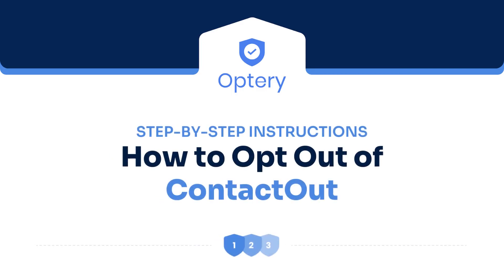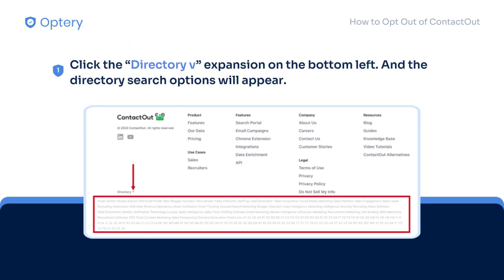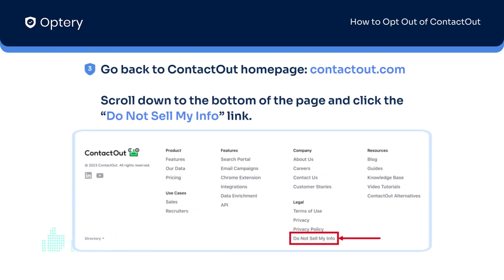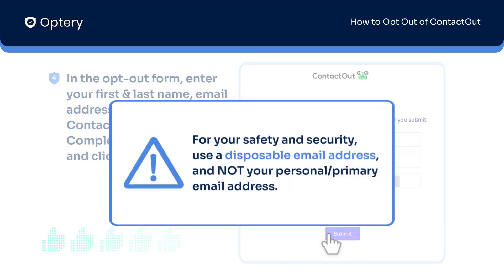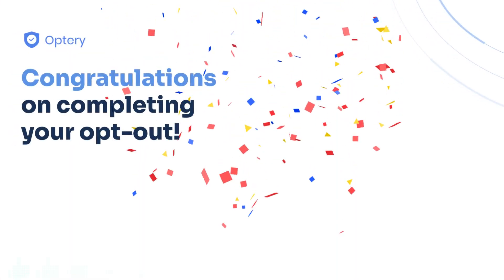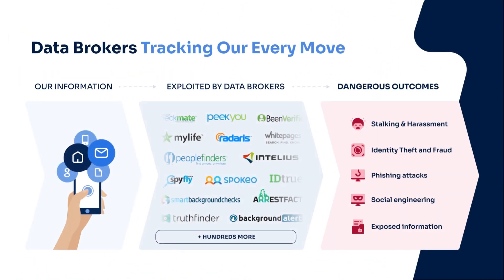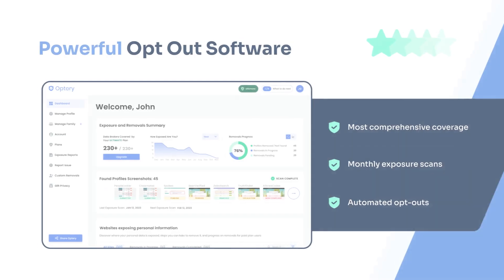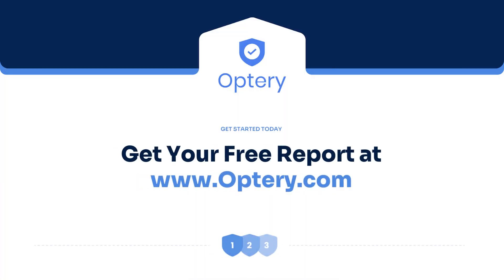Opt Out of ContactOut Step by Step Instructions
Follow the steps in this video or at the article below to remove yourself from ContactOut

What is ContactOut?
ContactOut is a platform that allows recruiters and salespeople to obtain the phone numbers and email addresses from 300 million professionals from 30 million companies. Users can search for prospects by business location, business revenue, job titles, business technologies used, business size, business departments and employee skill sets. Learn more about data broker companies like ContactOut and how to remove your personal and professional information with our Step-by-Step instructions on How to Opt Out of ContactOut.